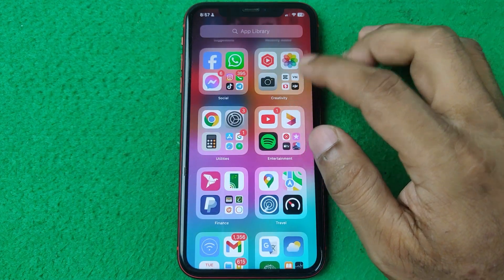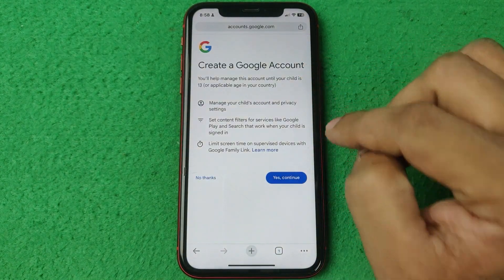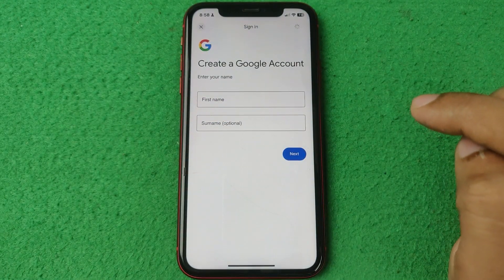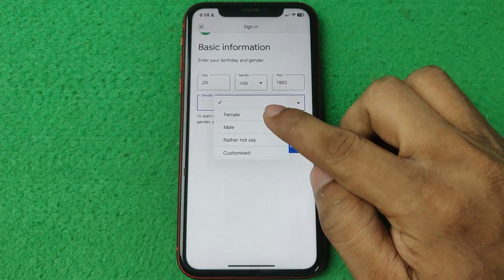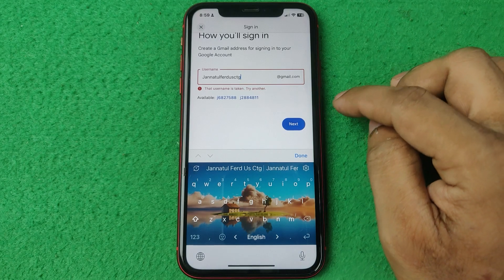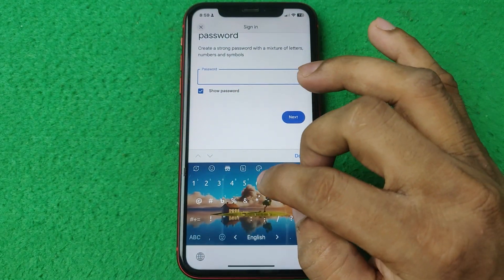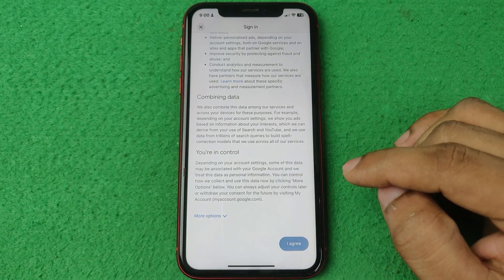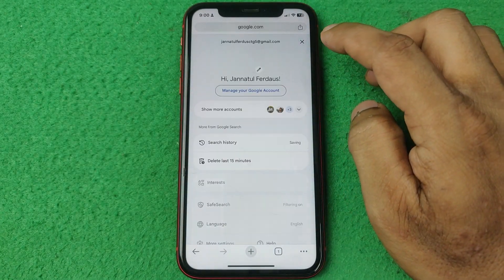How to Create Email Account in Mobile | Full Guide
In this video i show you how to create email account in mobile